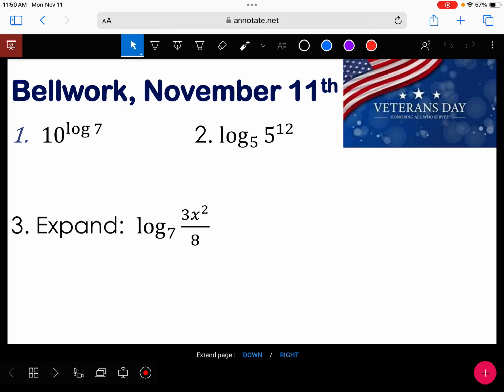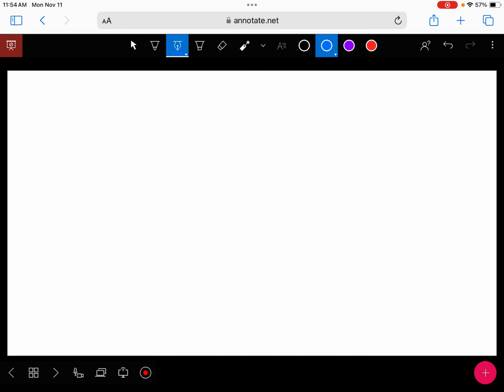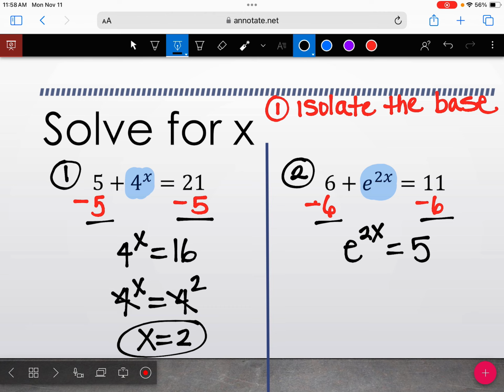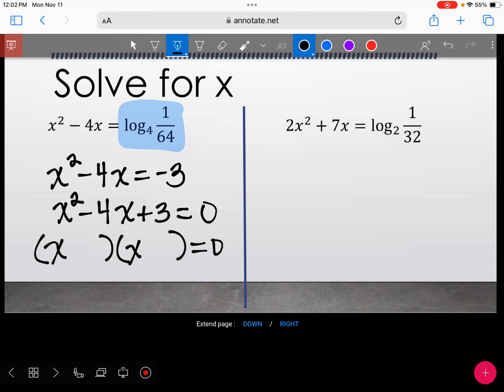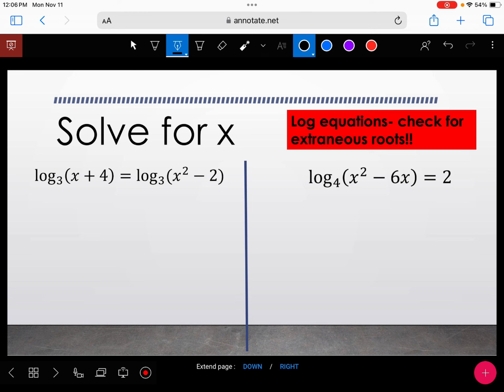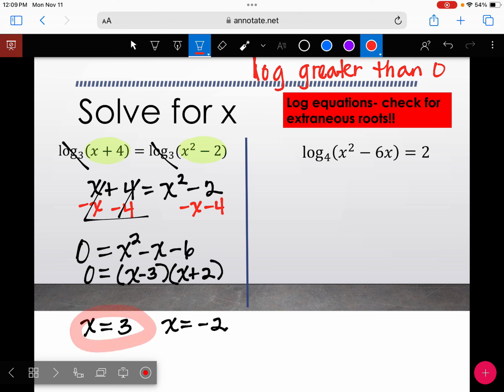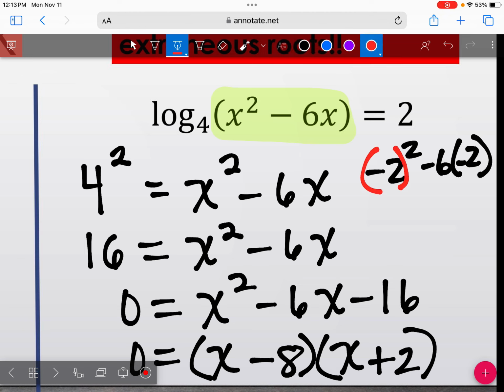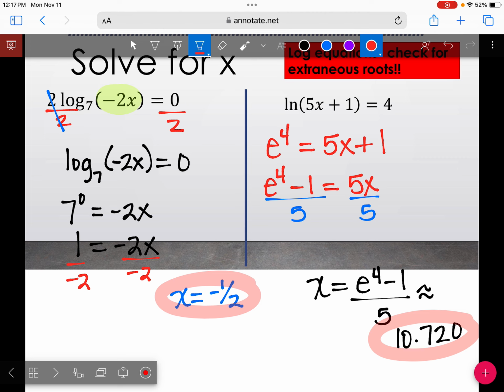PC 11/11 5.6 Log equations